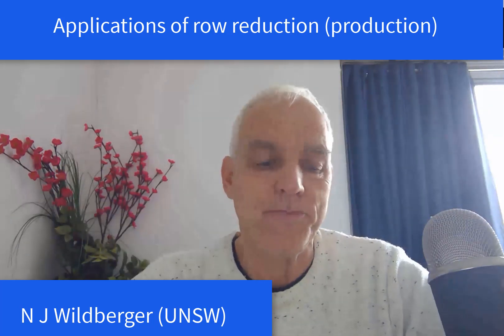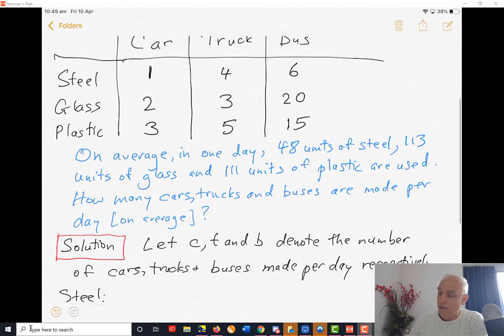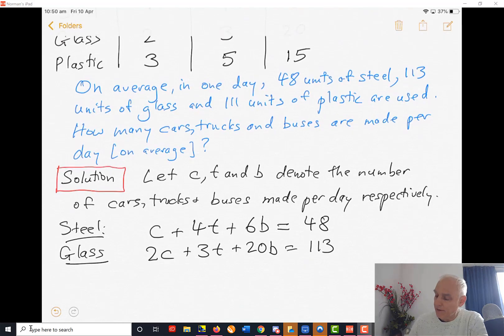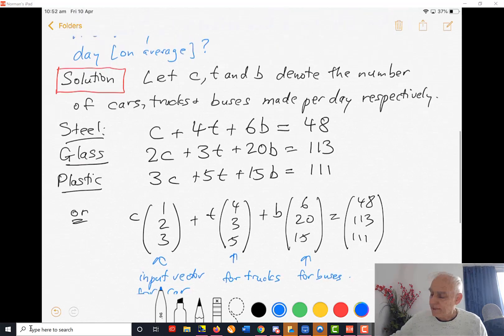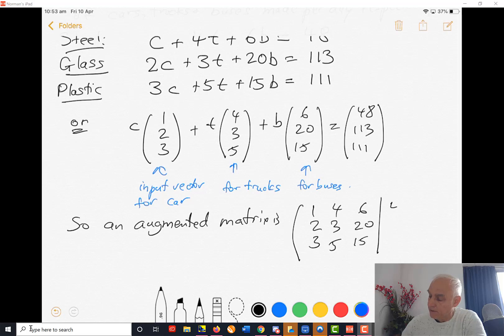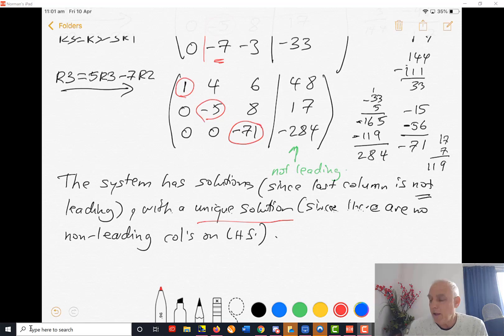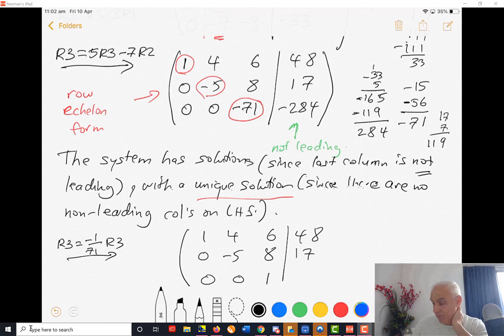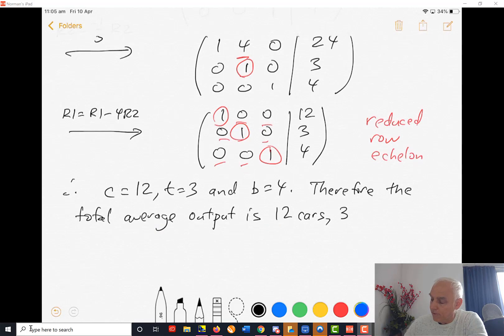Applications of row reduction (production) | Linear Algebra MATH1141 | N J Wildberger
We show how to use row reduction to analyse the production of a vehicle factory making cars, trucks and buses out of steel, glass and plastic.

We also meet a useful trick that helps us stick to integer arithmetic when performing this fundamental algorithm.

Video Contents:

0:00 Introduction to the Problem
3:34 Writing the Matrix Form
8:10 Strategy to Avoid Fractions
13:00 Back Substitution Begins
14:42 Completing Reduced Row Echelon Form
16:25 Conclusion and Exam Tips